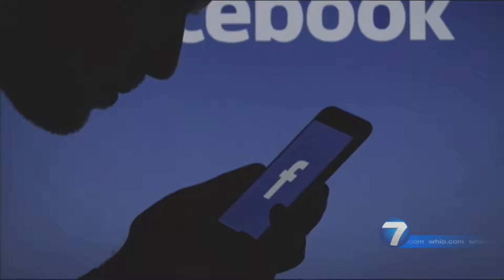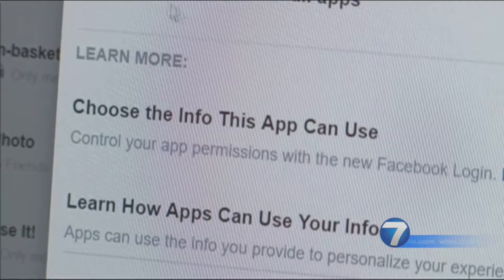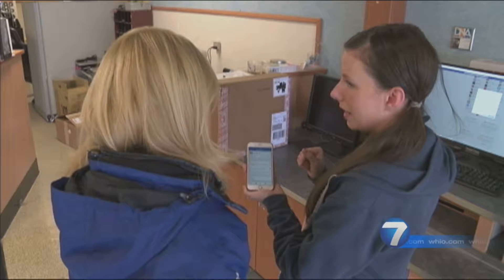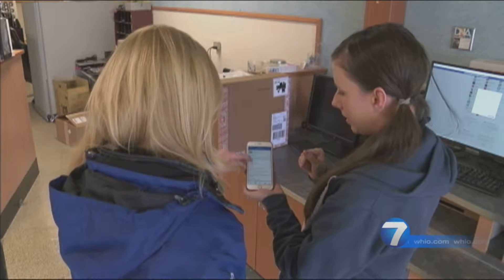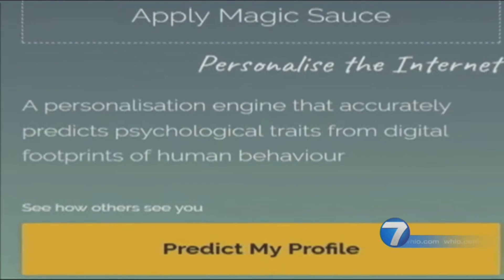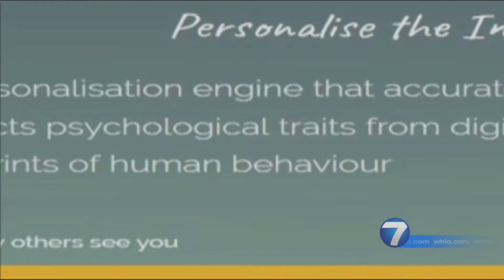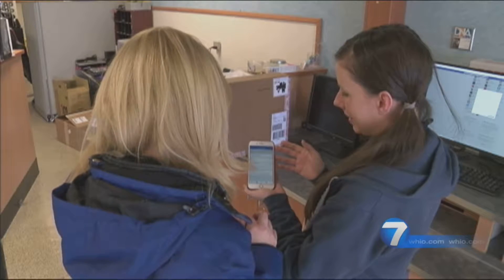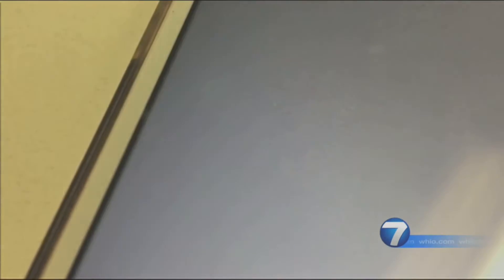Facebook and Cambridge Analytica